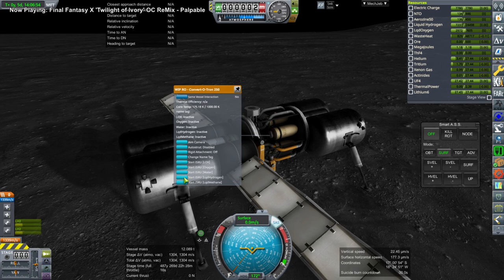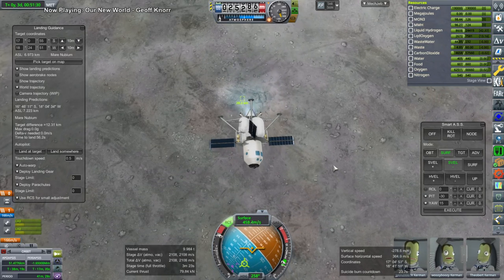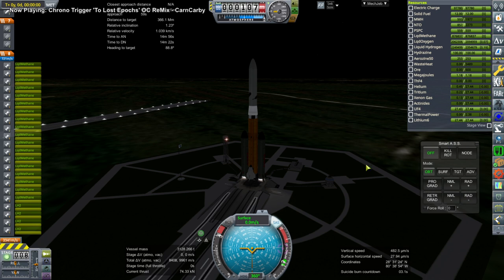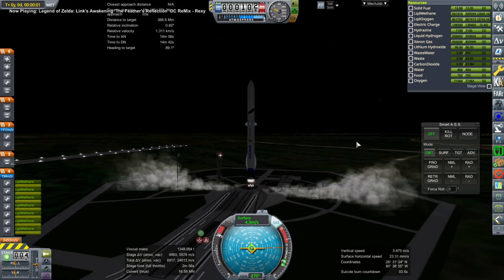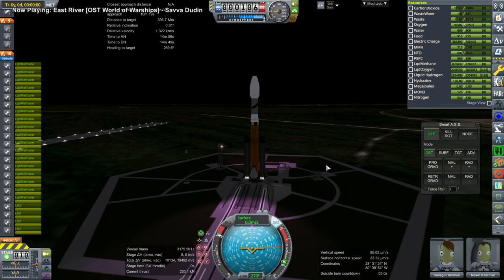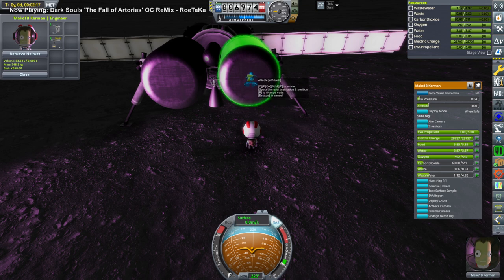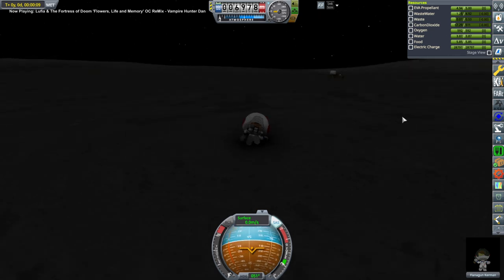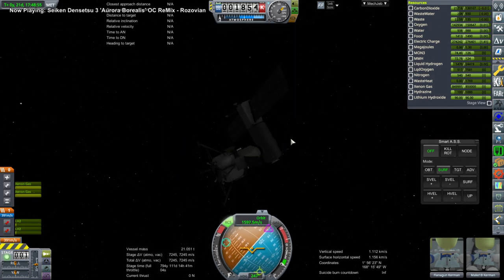Kerbal Space Program with RO - Solar System Tourism 23